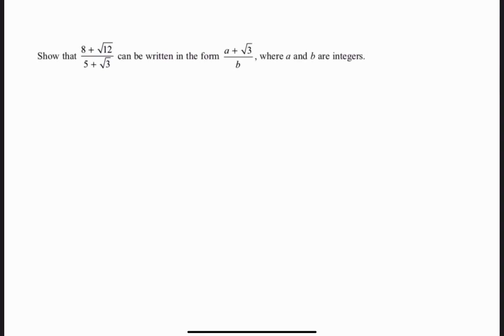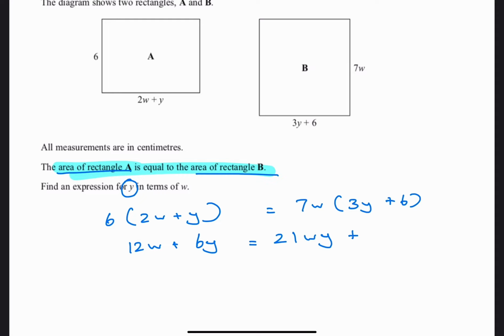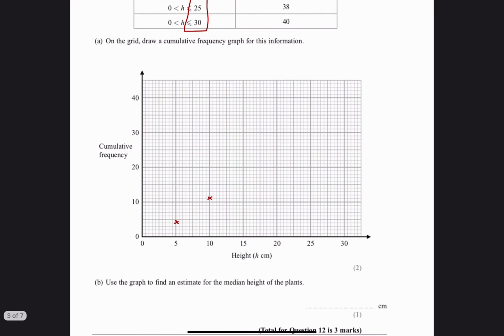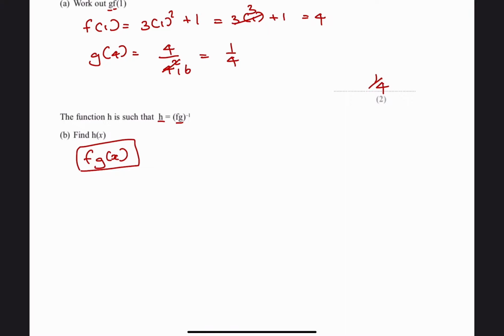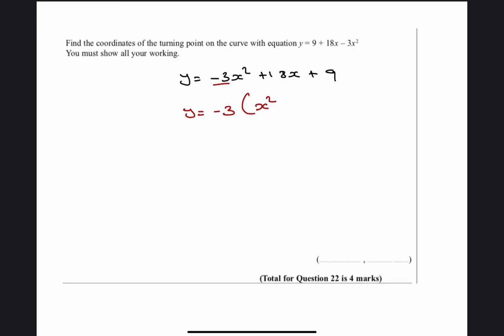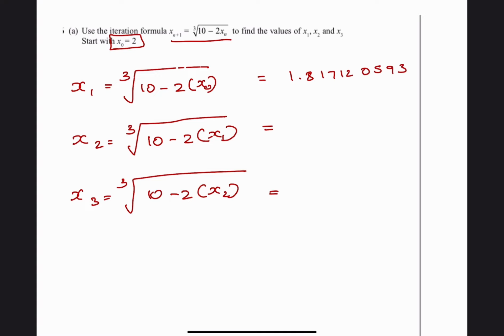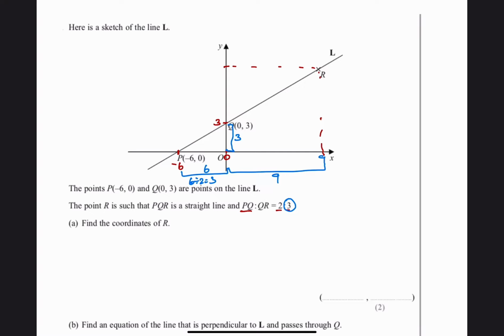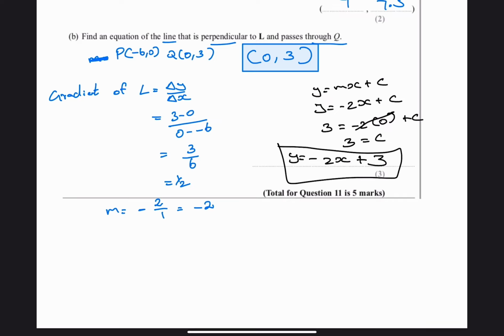Sample questions GCSE